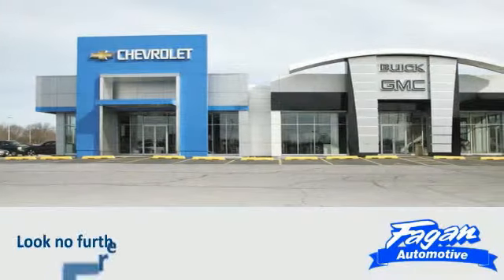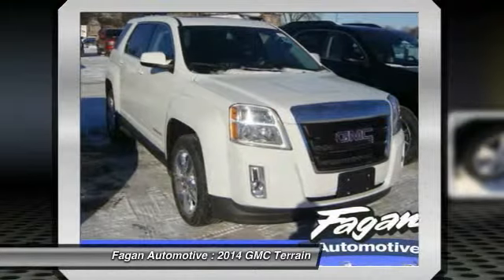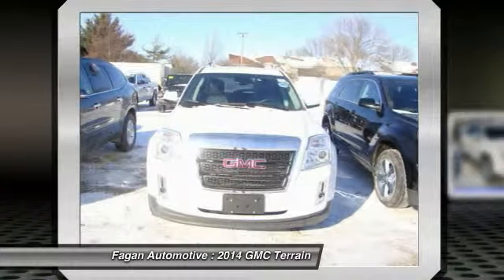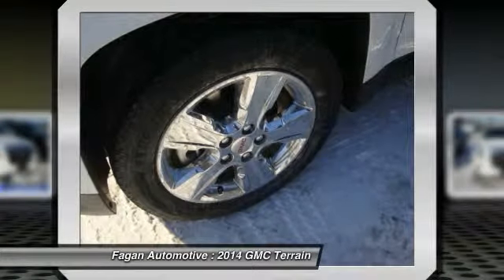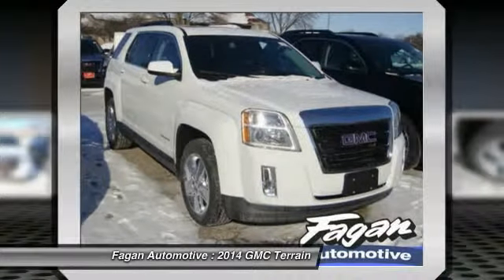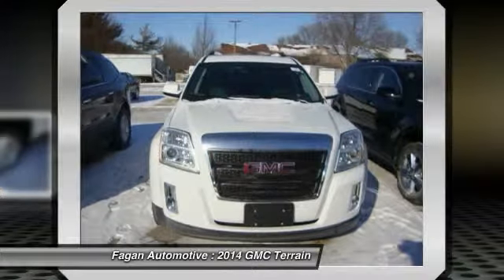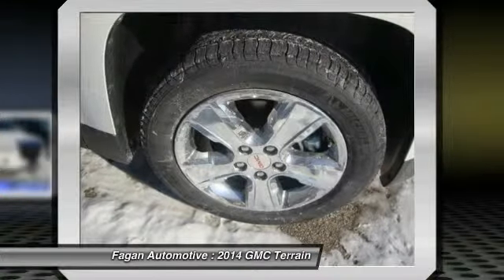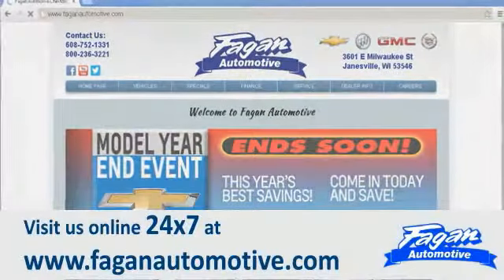2014 GMC Terrain Janesville WI 14721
2014 GMC Terrain SLT - $36730

Fagan Automotive
361 E. Milwaukee St

Heated Leather Seats, Moonroof, Back-Up Camera, Heated Mirrors, Satellite Radio, Premium Sound System, ENGINE, 3.6L V6 SIDI (SPARK IGNITION.. Hitch. SLT trim, Summit White exterior and Jet Black Perforated Leather interior READ MORE! KEY FEATURES INCLUDE: Heated Leather Seats, Heated Mirrors, All Wheel Drive, Back-Up Camera, Premium Sound System, Satellite Radio, iPod/MP3 Input, Aluminum Wheels, Remote Engine Start. MP3 Player, Hands Free Communications System, Keyless Entry, Privacy Glass, Child Safety Locks. OPTION PACKAGES: SUNROOF, POWER AND TILT-SLIDING with express-open and wind deflector, TRAILERING EQUIPMENT includes Class II 1-1/4 receiver hitch and 4-wire connection. (Maximum trailer weight of 1500 lbs. (680 kg) with (LEA) 2.4L I-4 SIDI engine and maximum trailer weight of 3500 lbs (1588 kg) with (LFX) 3.6L V6 SIDI engine.), TRANSMISSION, 6-SPEED AUTOMATIC (STD), ENGINE, 3.6L V6 SIDI (SPARK IGNITION DIRECT INJECTION) with VVT (Variable Valve Timing) (301 hp [224.4 kW] @ 6500 rpm, 272 lb-ft [367.2 N-m] @ 4800 rpm), SLT-1 PREFERRED EQUIPMENT GROUP Includes Standard Equipment. SLT with Summit White exterior and Jet Black Perforated Leather interior features a V6 Cylinder Engine with 301 HP at 6500 RPM*. EXPERTS RAVE: With high-quality surfaces, flowing lines across the dashboard and a lengthy standard equipment list that includes a 7-inch touchscreen and a rearview camera across the board, the GMC's interior accommodations set it apart from competitors. -Edmunds.com. WHY BUY FROM US: At Fagan Automotive Horsepower calculations based on trim engine configuration. Please confirm the accuracy of the included equipment by calling us prior to purchase.